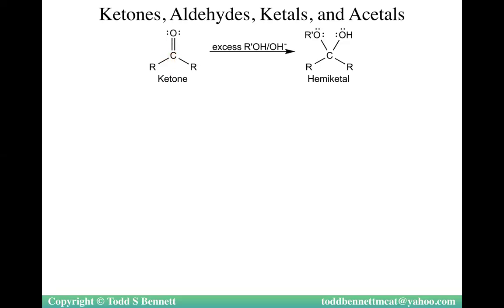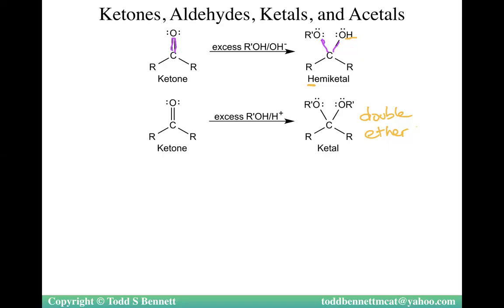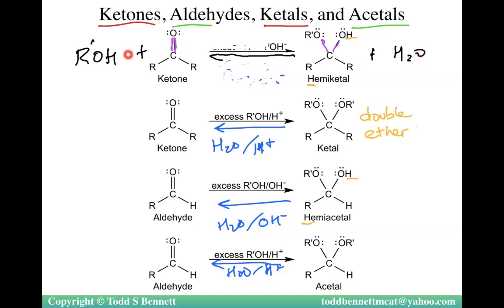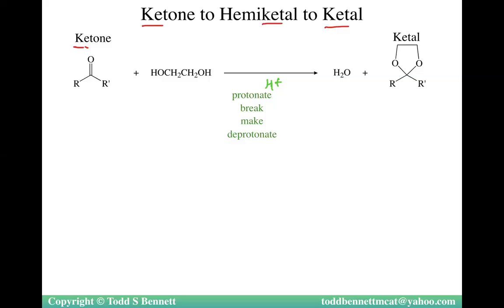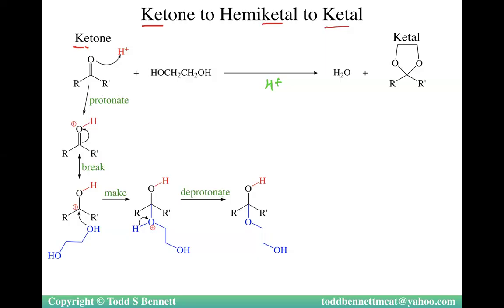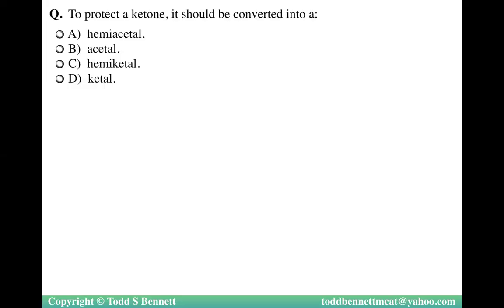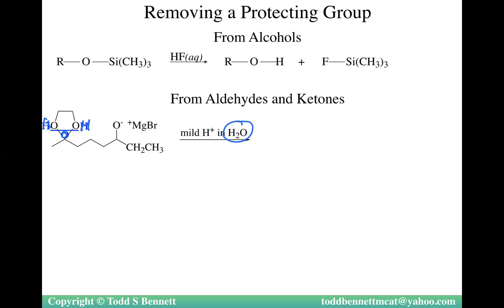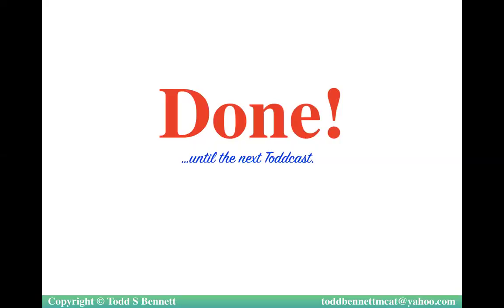59 Ketals, Hemiketals, Acetals, and Hemiacetals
Properties and reactivity of four common functionalities in both organic chemistry and biochemistry.